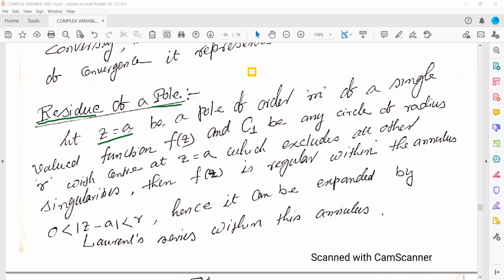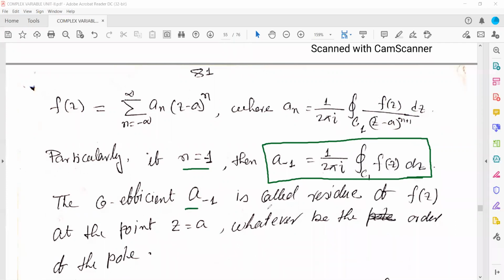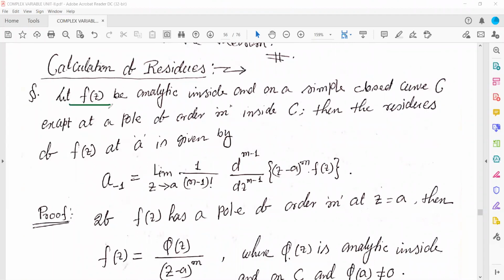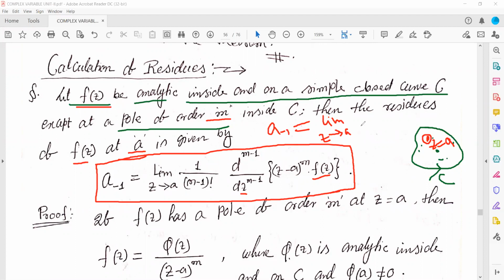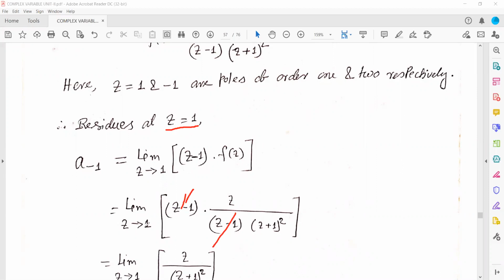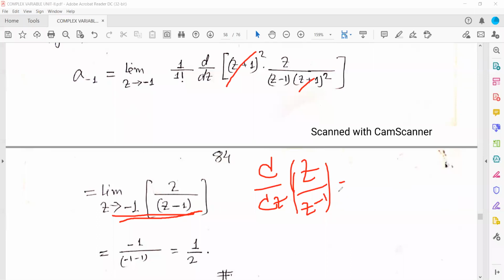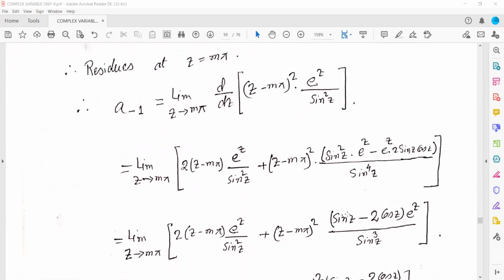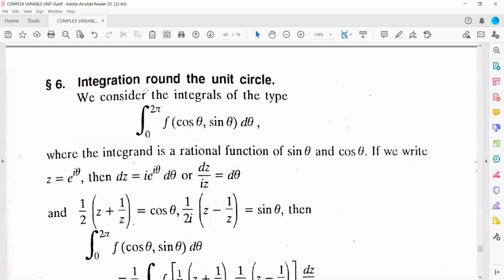Calculation of Residues Lecture-9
In this video I have discussed about Residue and how to calculate the Residues of a function of Complex variable.